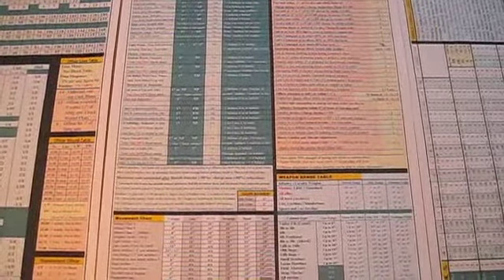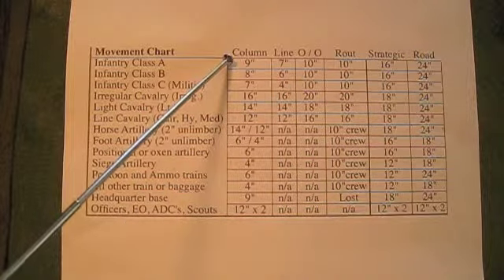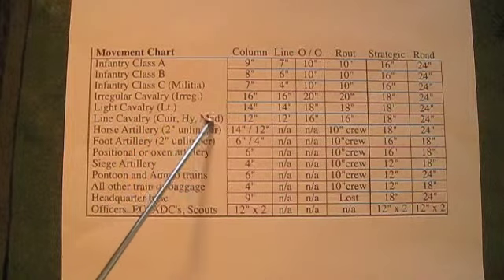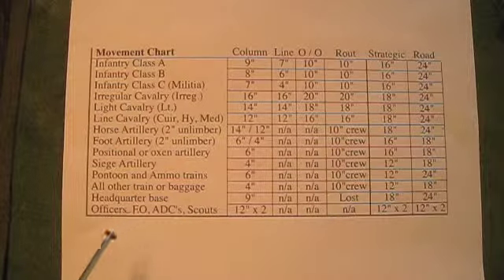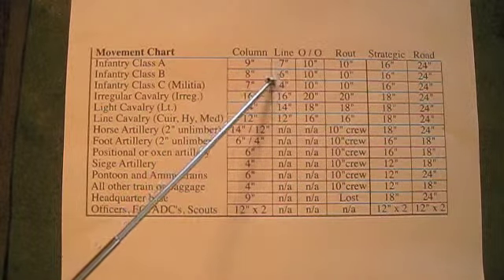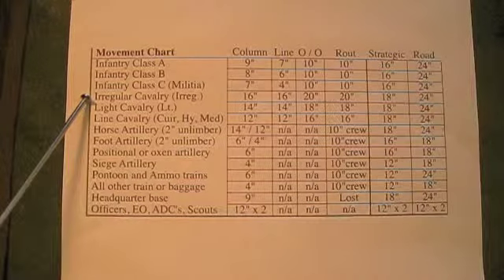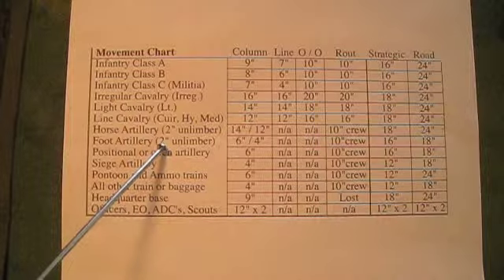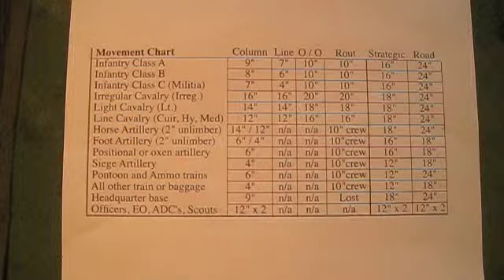Nap TV Movement Charts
Video covering the movement charts our napoleonic wargame.

Copyright: For educational use only. Excerpts and links may be used, provided that full and clear credit is given to Author with appropriate and specific direction to the original content.